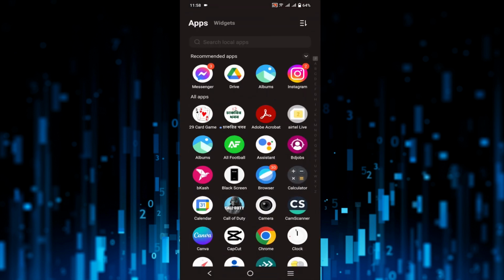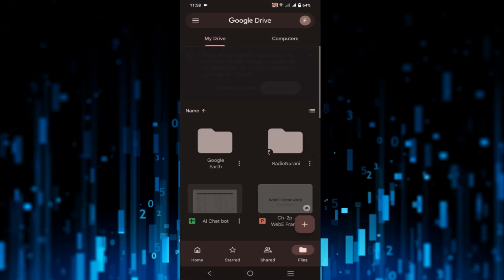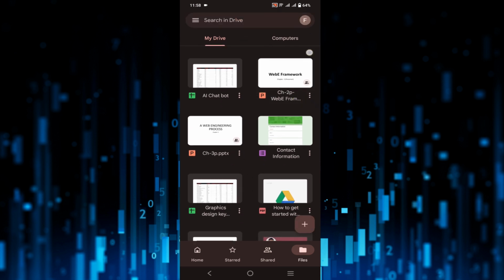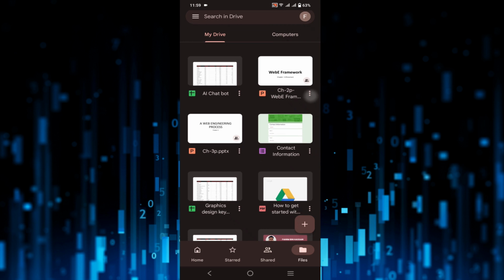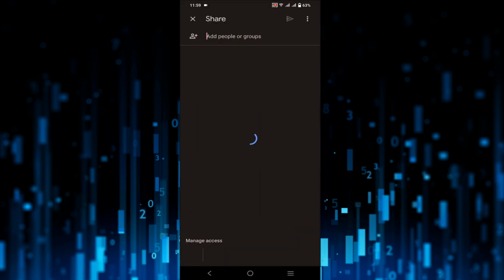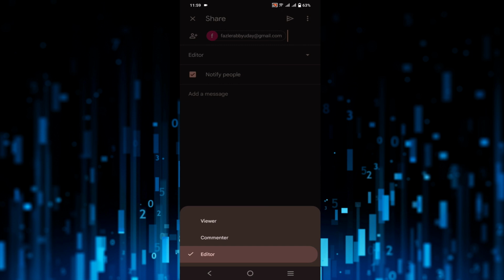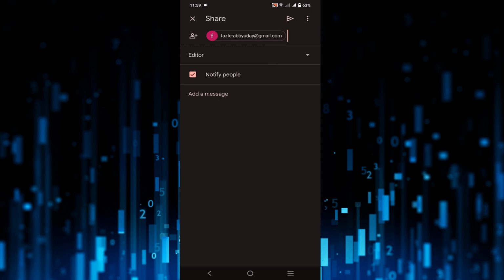How to give access to Google Drive Files or Folder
lets learn how to  give anyone access to your Google Drive folder with a simple share link or email in this quick and easy video tutorial .

0:00 - intro
0:13 - how to give someone access to google drive folder